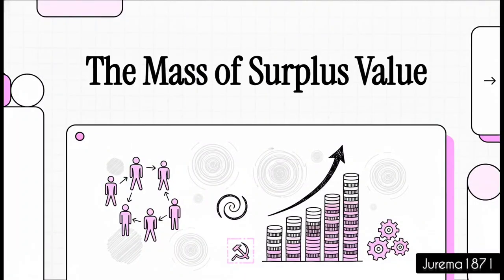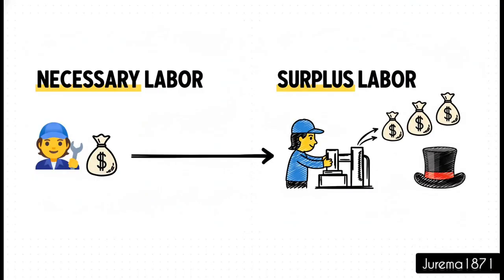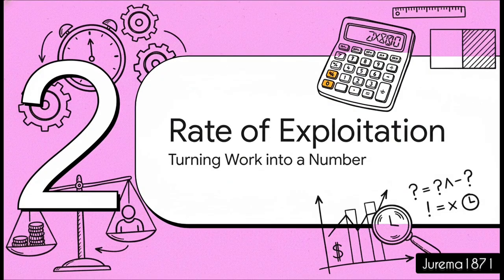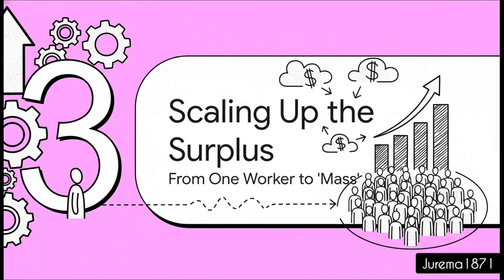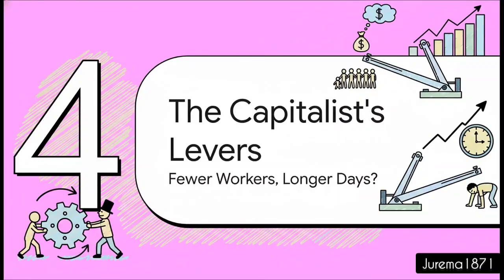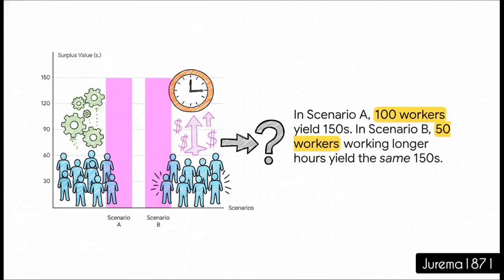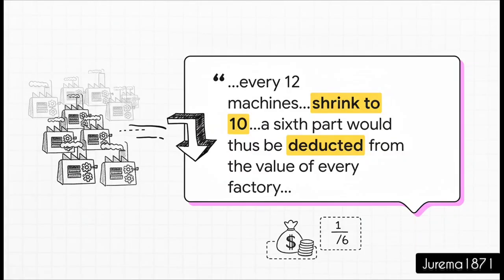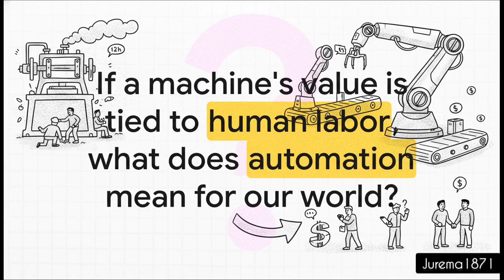The Mass Of Surplus Value